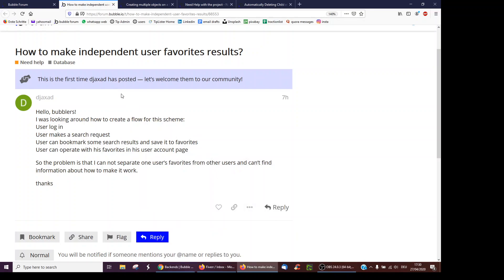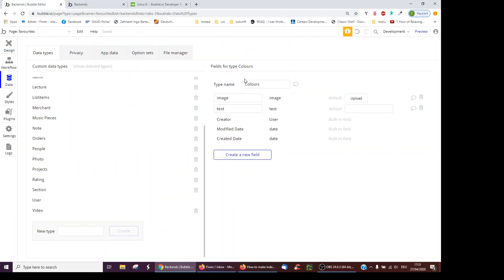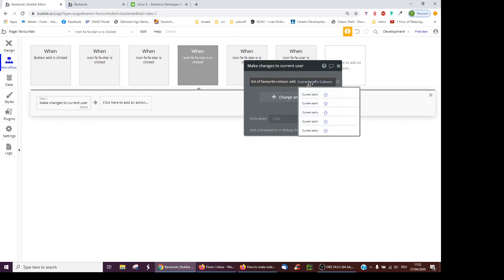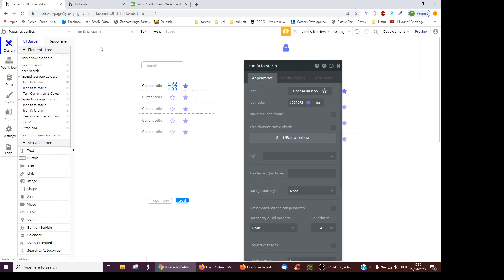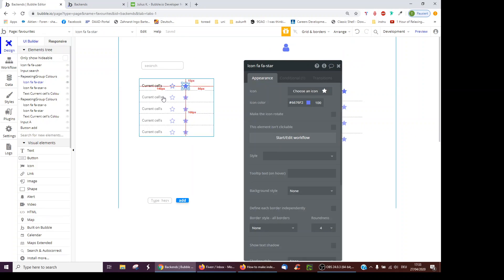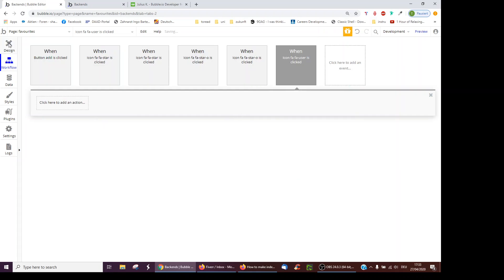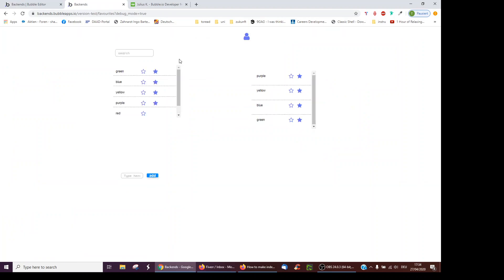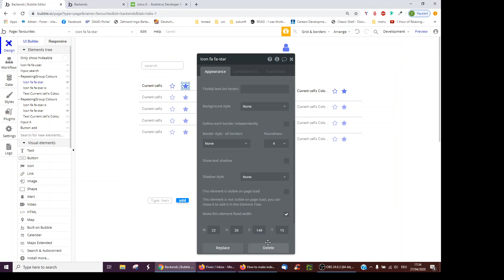Bubble Basics: Selecting & Viewing Favourites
How to select your favourite item and save it to the user.